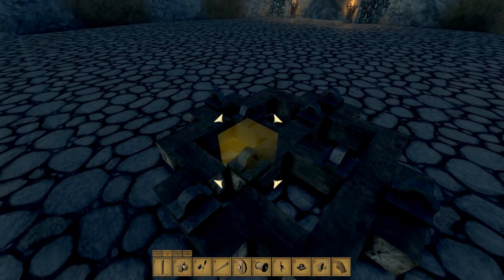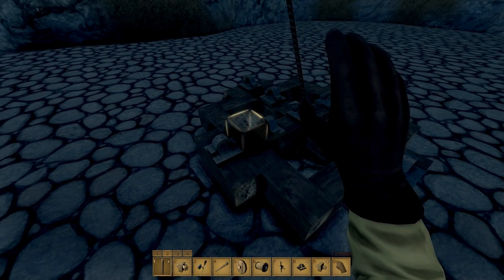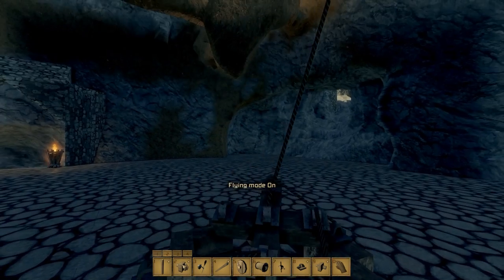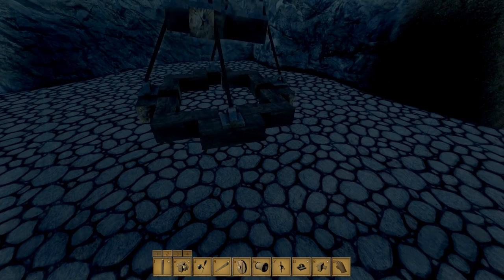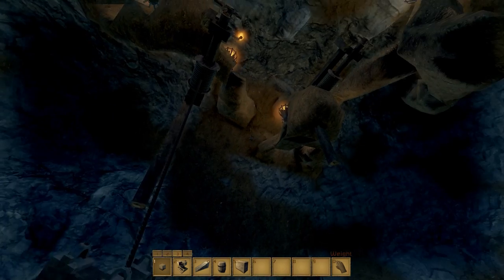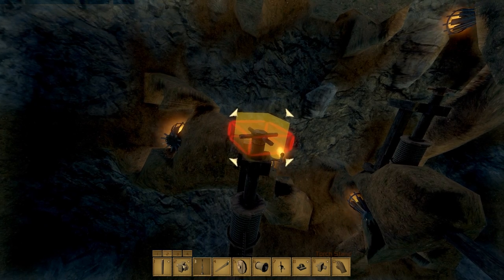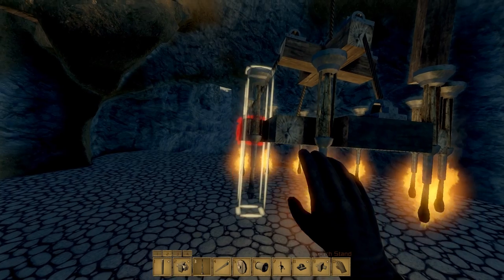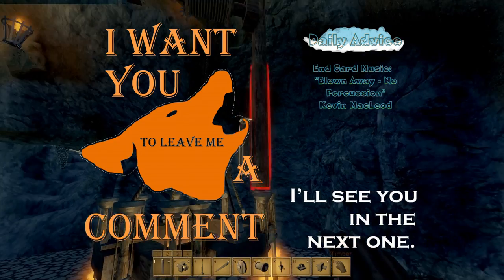Medieval Engineers: Daily Advice: Chandeliers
Probably the worst but coolest way to light your house.